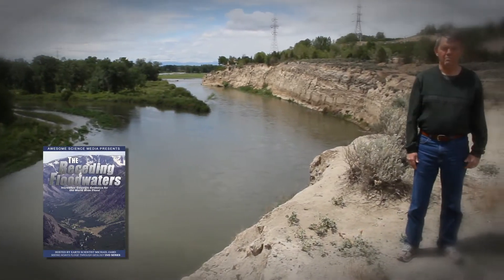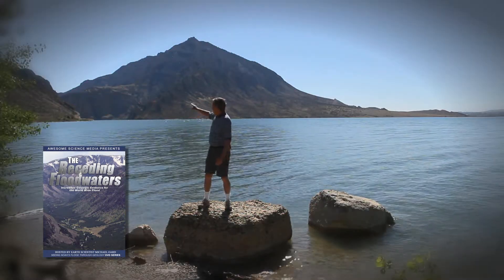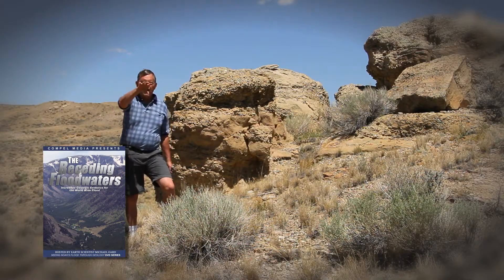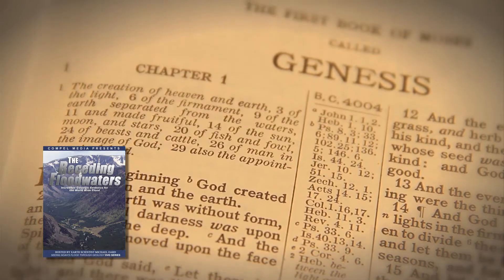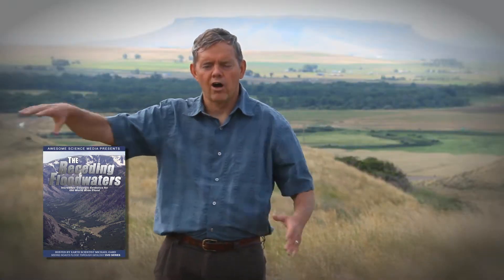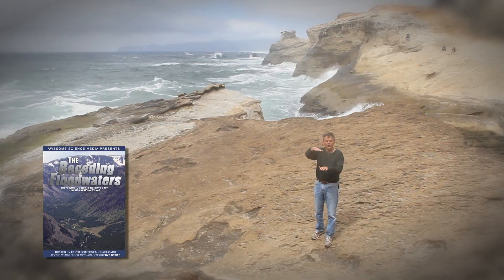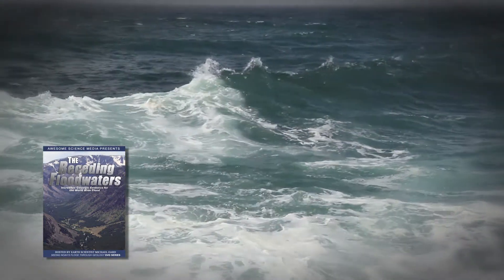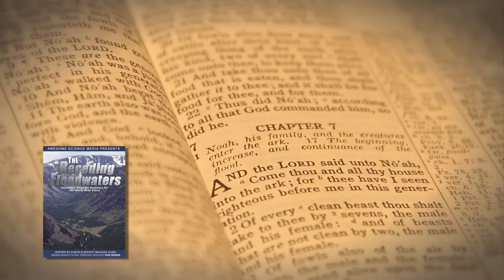Receding Floodwaters DVD Promo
A new video promo hosted by Michael Oard about how the surface of the earth shows evidence for a global flood.